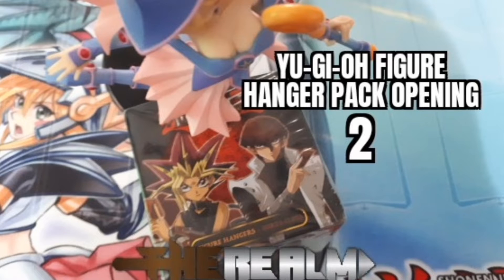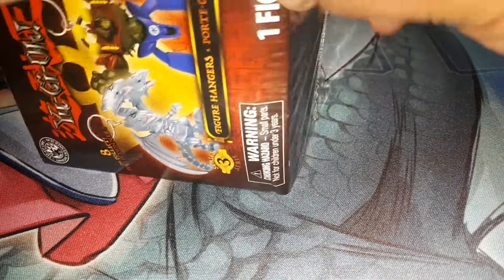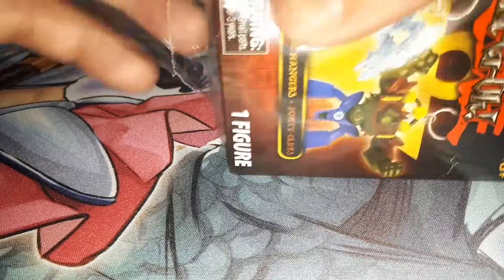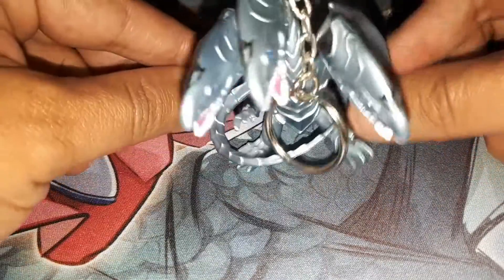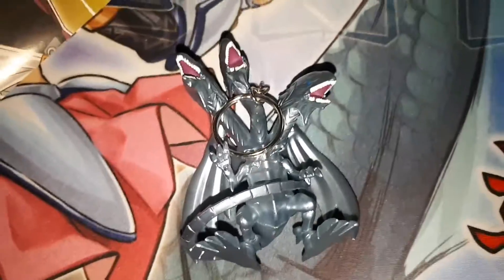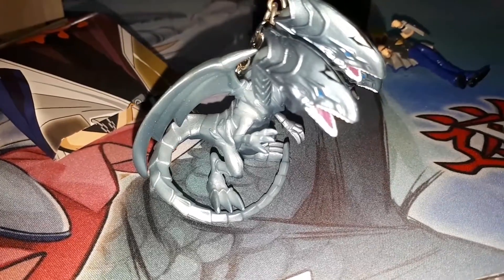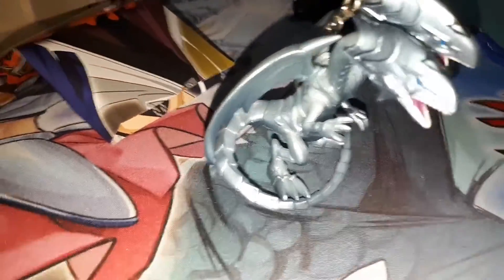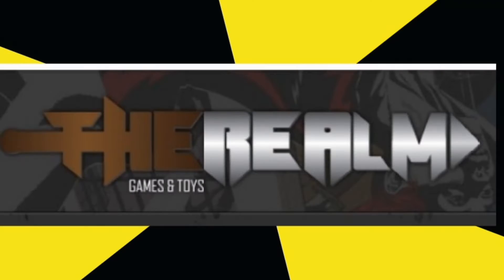YuGiOh Figure Hanger Pack opening 2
Killa opens up another Yu-Gi-Oh figure hanger